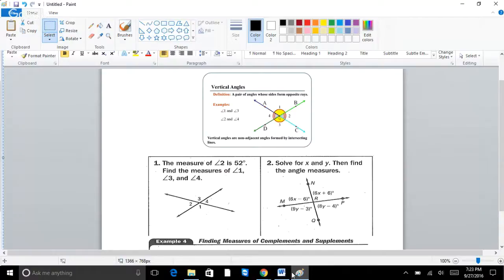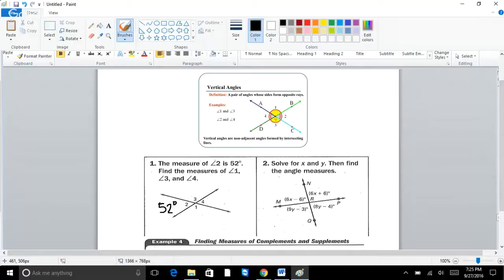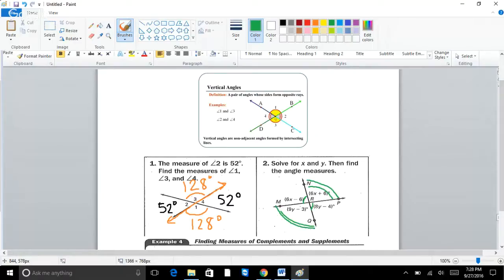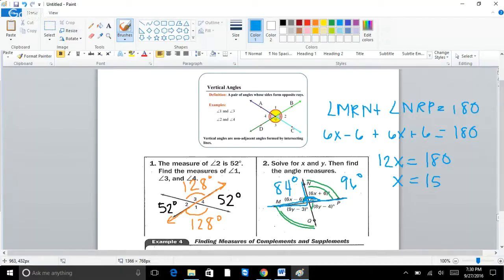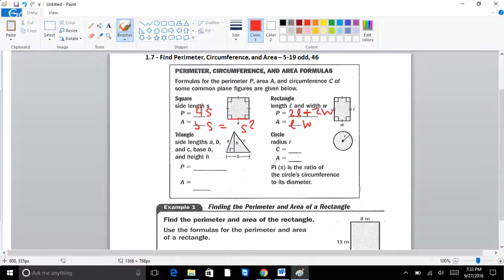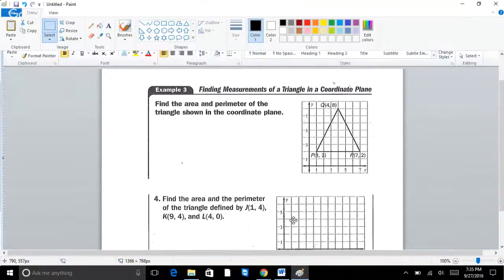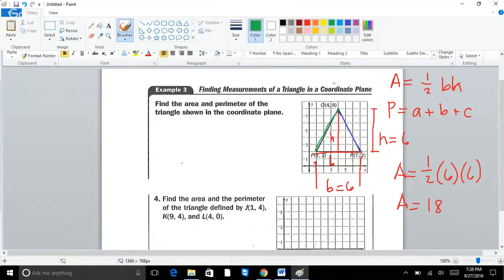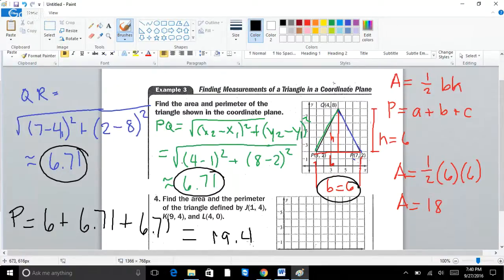Geometry - 1.5 and 1.7